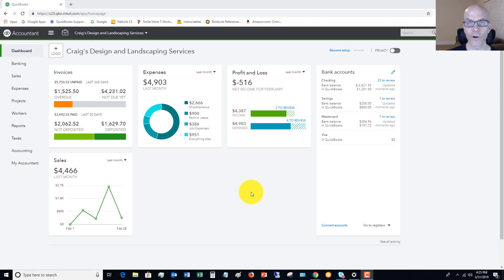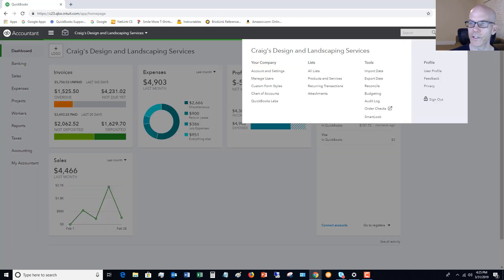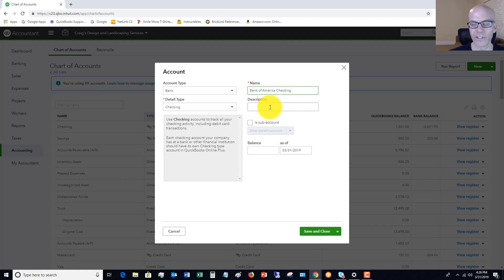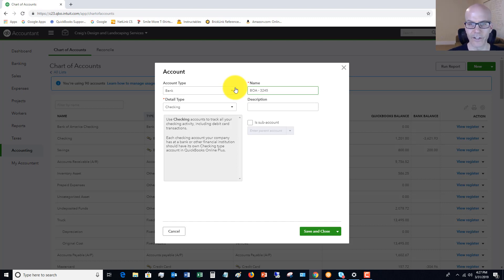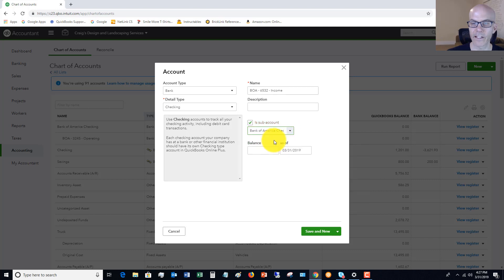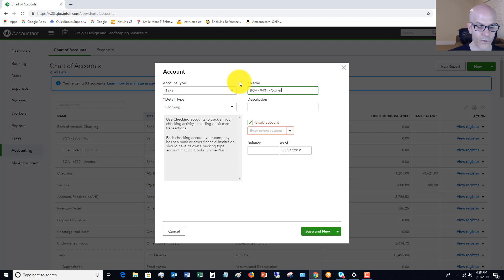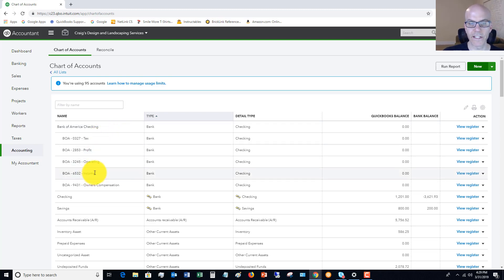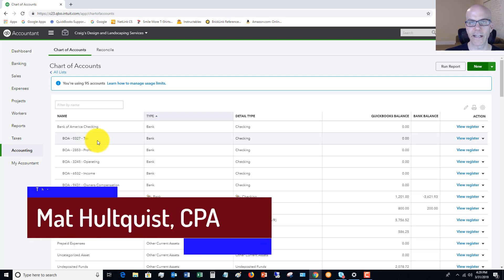How to Set-Up Profit First Bank Accounts in Quickbooks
- In this tutorial I walk through how to set-up your Profit First bank accounts in Quickbooks Online so that they are easy to track and easy to make transfers.

Separate bank accounts in Profit First are essential to following the system and making sure you ensure profits in your business.  This video shows you how to easily set them up in Quickbooks Online so that you can make your transfers, easily reconcile, and track your progress.

Getting increased profits is easy when you know how.  Discover how to implement Profit First in your business